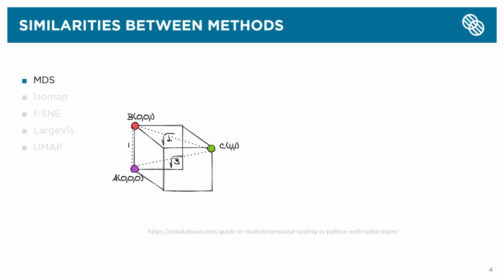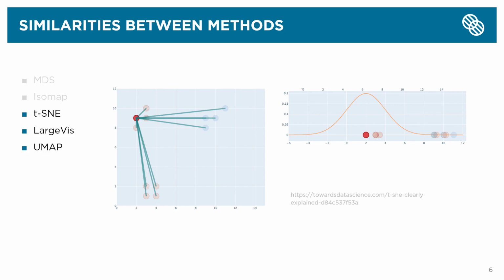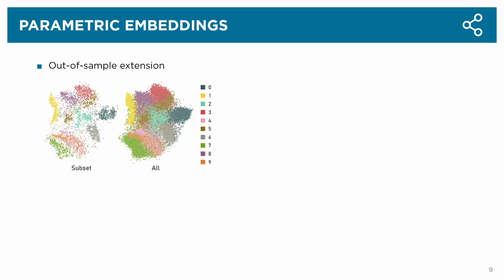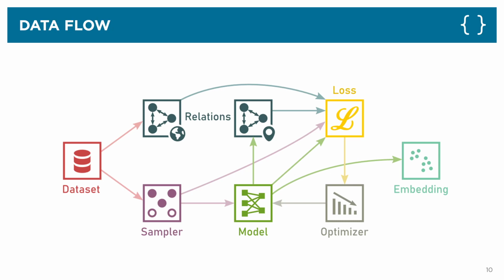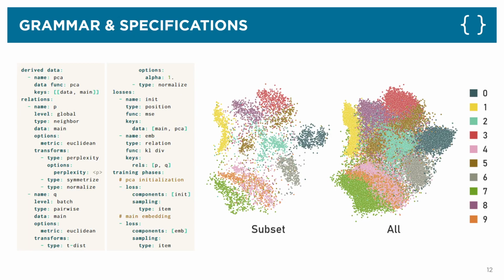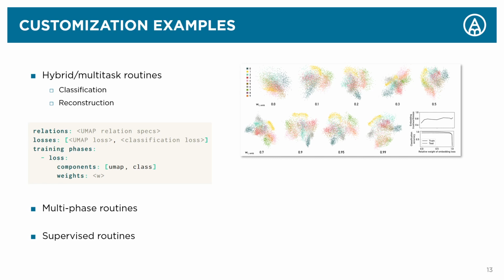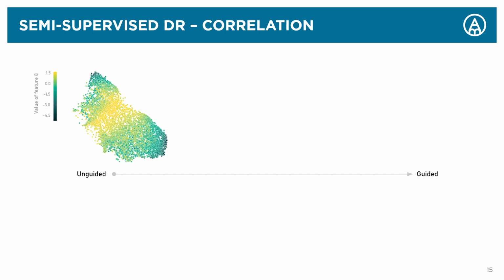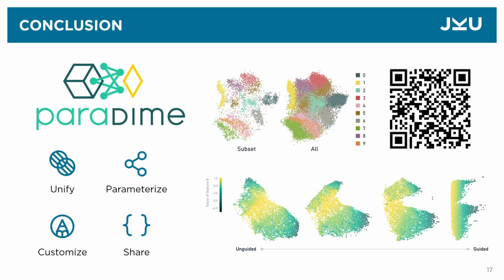ParaDime: A Framework for Parametric Dimensionality Reduction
Andreas Hinterreiter, Christina Humer, Bernhard Kainz, and Marc Streit

Abstract: ParaDime is a framework for parametric dimensionality reduction (DR). In parametric DR, neural networks are trained to embed high-dimensional data items in a low-dimensional space while minimizing an objective function. ParaDime builds on the idea that the objective functions of several modern DR techniques result from transformed inter-item relationships. It provides a common interface for specifying these relations and transformations and for defining how they are used within the losses that govern the training process. Through this interface, ParaDime unifies parametric versions of DR techniques such as metric MDS, t-SNE, and UMAP. It allows users to fully customize all aspects of the DR process. We show how this ease of customization makes ParaDime suitable for experimenting with interesting techniques such as hybrid classification/embedding models and supervised DR. This way, ParaDime opens up new possibilities for visualizing high-dimensional data.